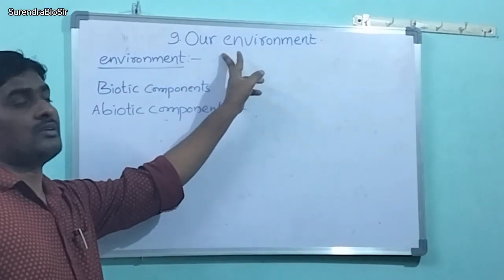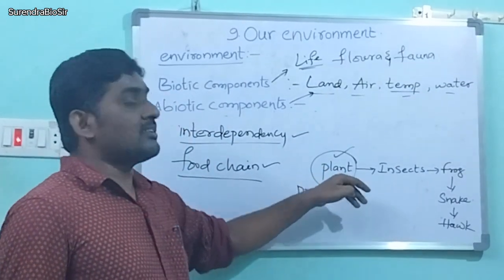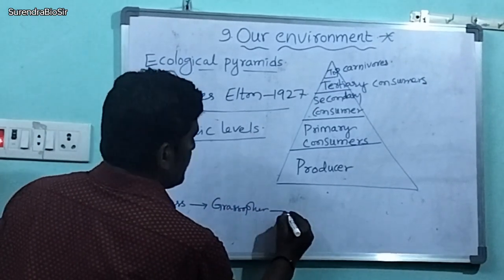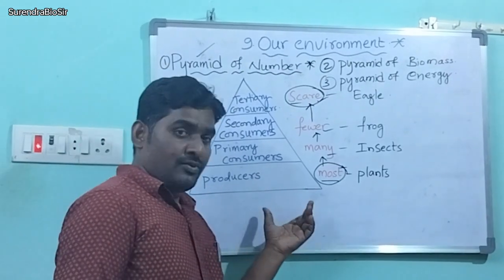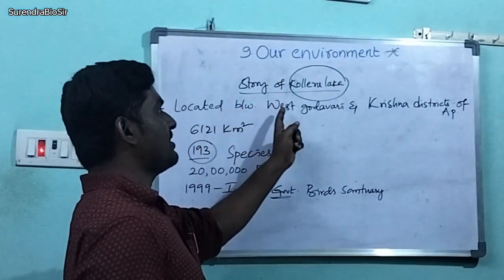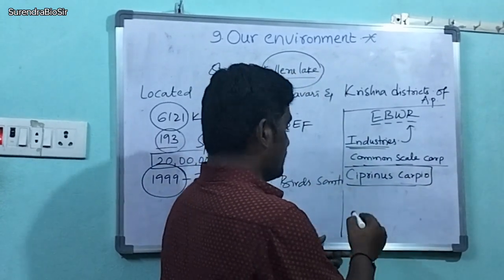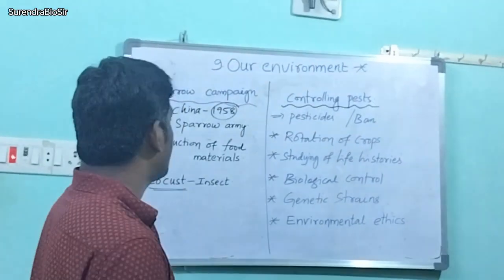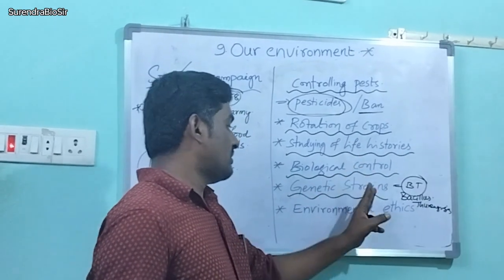Our Environment 9th chapter in SSC Biology in 30 minutes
our Environment our concern all important topics in just 30 minutes